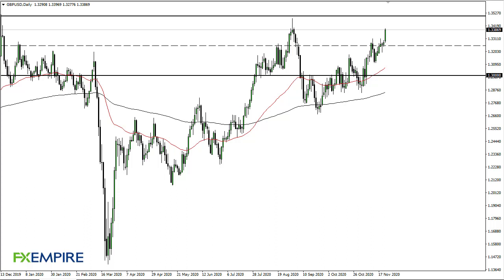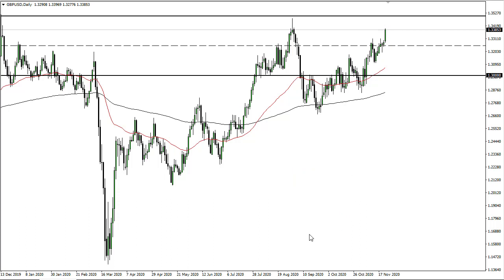GBP/USD Technical Analysis for November 24, 2020 by FXEmpire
The British pound has rallied again during the trading session on Monday, as Brexit headlines continue to push things around. The most recent headline was that they are supposedly looking at the possibility of a temporary deal to essentially bridge the gap between now and the end of the negotiations.